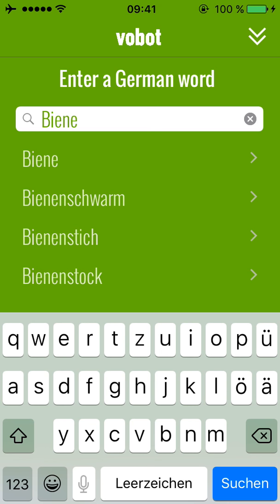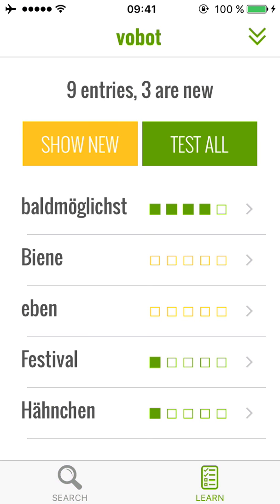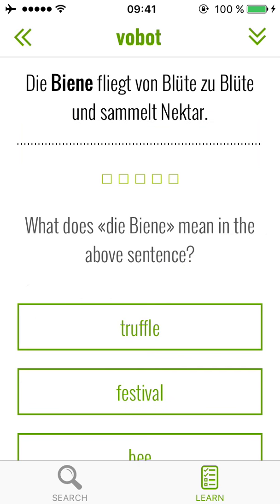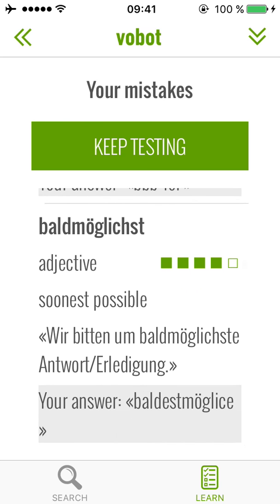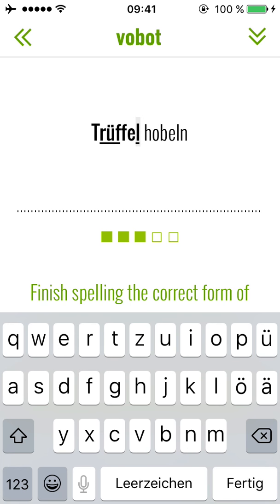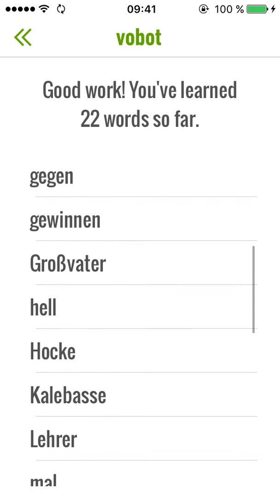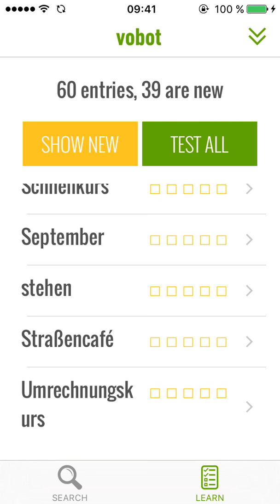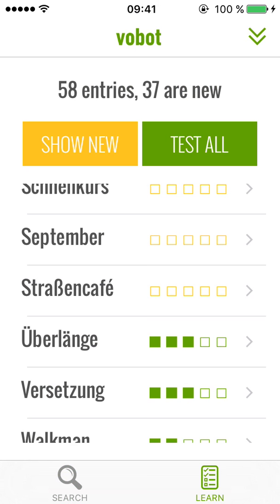Step-by-step tutorial of v.German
Looking for good German resources? Imagine a vocabulary trainer app that always uses real German sentences & phrases and actually tests to see if you are learning the word correctly.

This tutorial shows how to look up German words in vobot and then takes you around the rest of the iOS app. You will see how the app helps you learn words within the context of a real sentence or phrase as well as other unique features. The exercises start with multiple choice and then, as they get more advanced, you have to spell the whole word.

Can I learn German with an app?

The best way to learn the German language is to be living in a German-speaking country. That is, to be fully immersed in the culture and the language. The important concept here is “immersion”. There is not any one app or method that will teach you a language. You have to get input from as many different sides as possible to complete the puzzle, including reading, listening, speaking and writing.

The vocabulary trainer app “vobot” is a part of that vast puzzle. It goes one step beyond most vocabulary trainers in that each word you learn is embedded in a sentence or phrase, so you are also picking up the right way to use that word. Plus, having a sentence makes the puzzle piece easier to fit into the bigger picture of the language.

What also sets vobot apart is that it:
• gives you immediate feedback whether you were right or wrong
• actually asks you to spell the whole word before it is considered learned
• lets you choose exactly the words you want to learn
• requires no login
• works offline

The English-German dictionary behind v.German has been kindly provided by Hueber, one of Germany’s leading publishers of learning materials for “Deutsch als Fremdsprache”.

What does v.German stand for?

v.German is a vocabulary trainer app for iPhone and iPad to practice German words in a playful and intuitive way that really helps those words stick. If you are an English-speaker and you are learning German, v.German is the version of vobot this is right for you.

vobot is ideally used in connection with reading. It is the first product in a series of learning technology solutions in development by L-Pub

Long-term, vobot will be integrated in a digital reading and learning platform called StoryPlanet. You can learn more about the German version of that platform

Stay up to date on German learning tools by StoryPlanet.